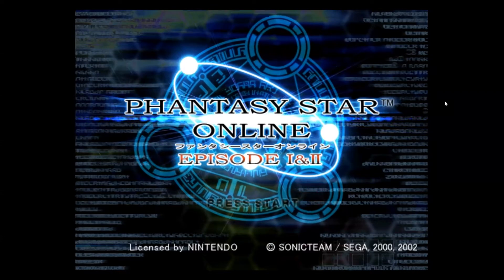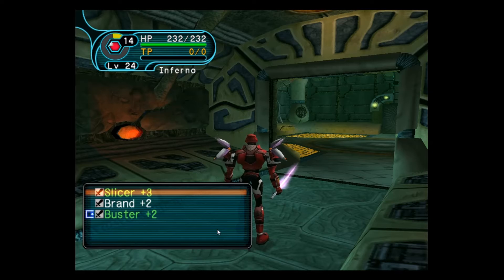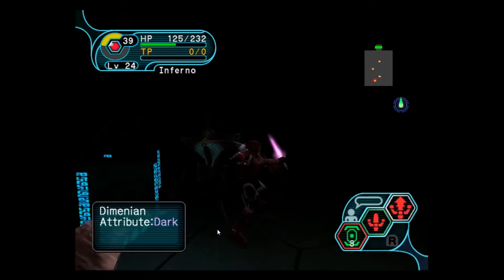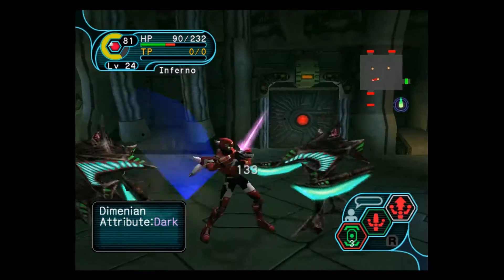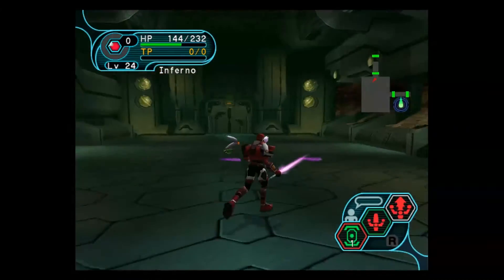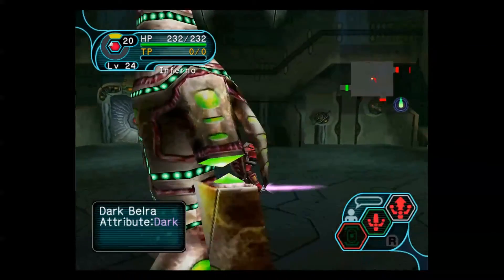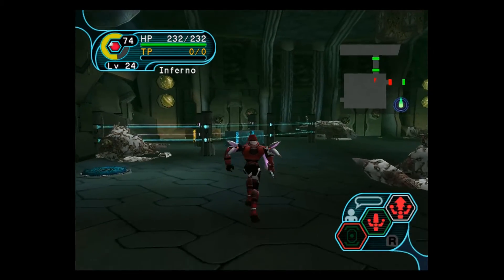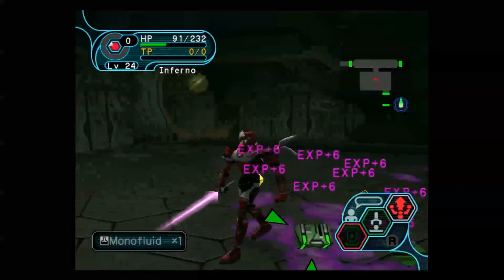Phantasy Star Online Episode 1&2 Episode 7, Ruins Part one, The Begining of the End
The Ruins...home of an ancient, and horrible secret